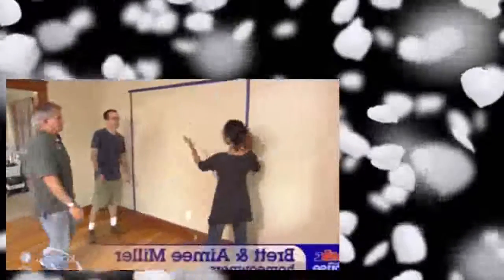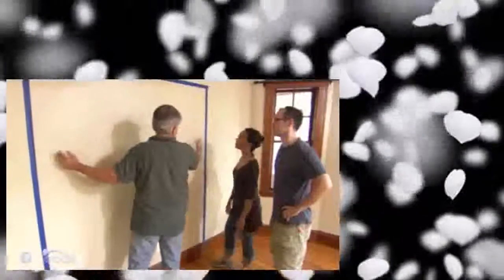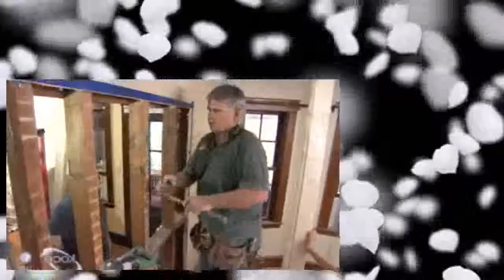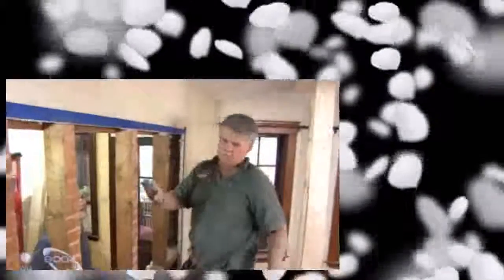Ask This Old House 8X16 Conserving Rainwater Removing An Interior Wall